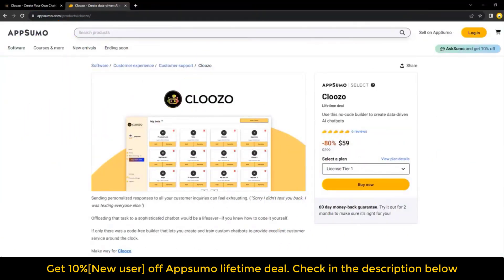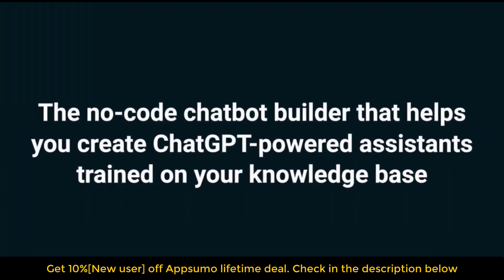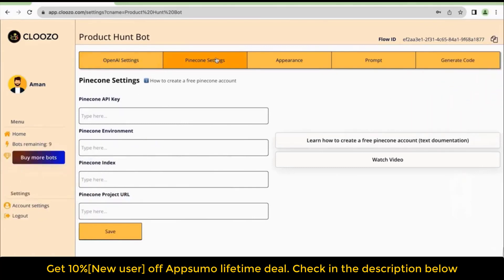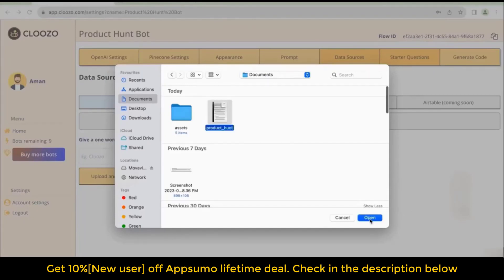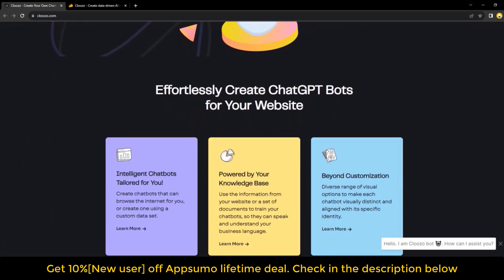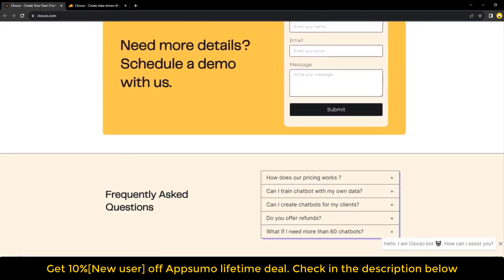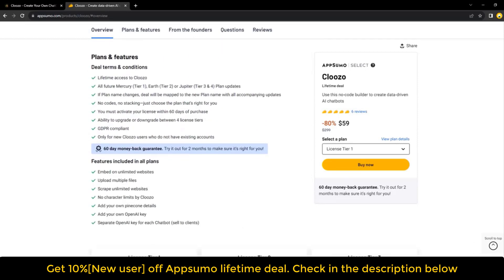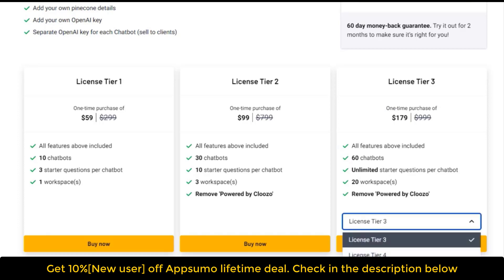Cloozo Lifetime Deal $59 & Cloozo Review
In this video, we're giving you a special deal - Cloozo Lifetime Deal $59! This is a no-code builder that lets you create data-driven AI chatbots in minutes. This is a great tool if you're looking to create new appsumo or Google AdWords campaigns.

If you're looking to create a data-driven AI chatbot, then this is the tool for you! This deal is only available for a limited time, so be sure to check it out!

Visit the  "Cloozo Appsumo lifetime deal" deal page.